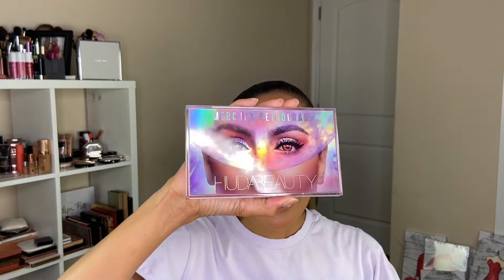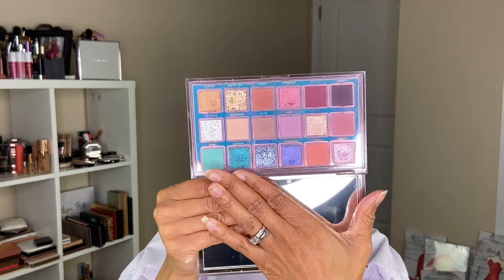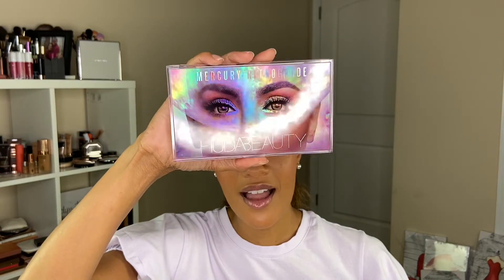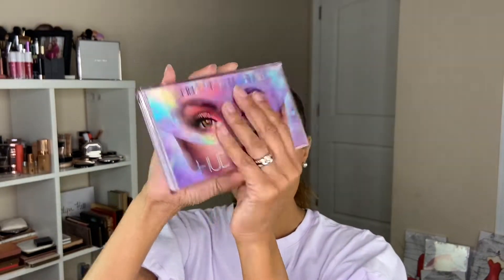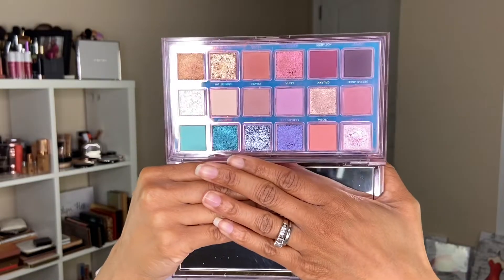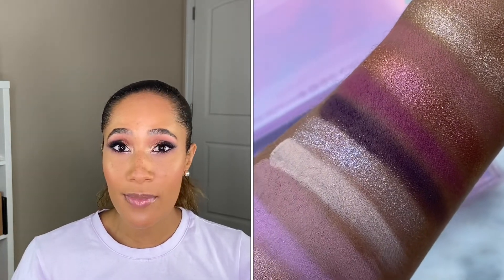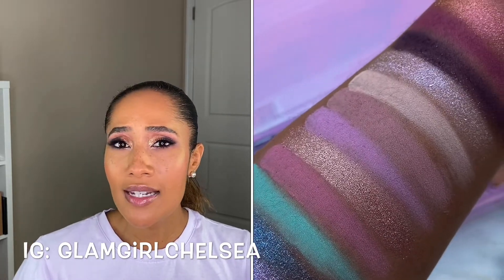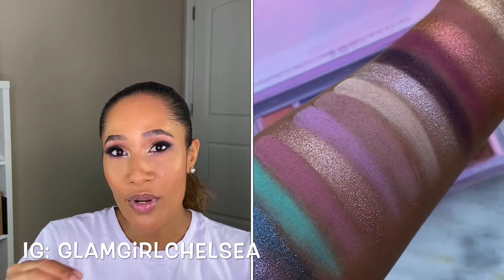3 Looks 1 Palette: Huda Beauty Mercury Retrograde Palette Review | IS IT WORTH THE PURCHASE???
Hey Guys!

What do you think of the 3 looks I created? I had so much fun using this Huda Beauty Mercury Retrograde Palette and I don’t regret buying it at ALL!

Are you going to purchase it??? What are your thoughts on the palette???

glamgirlchelsea

glamgirlchelsea

glamgirlchelsea